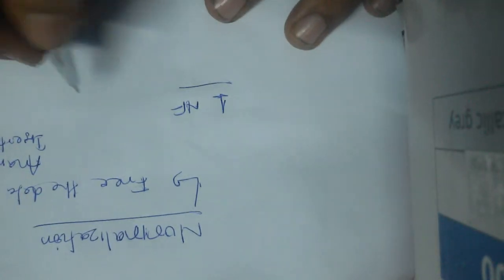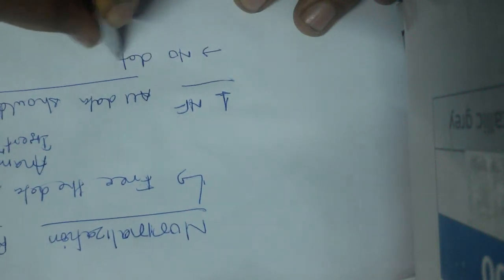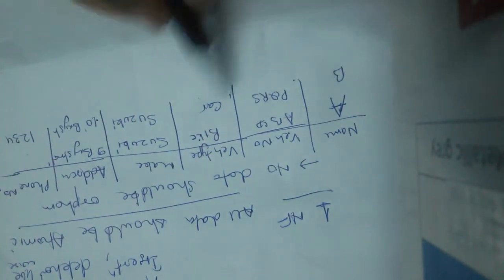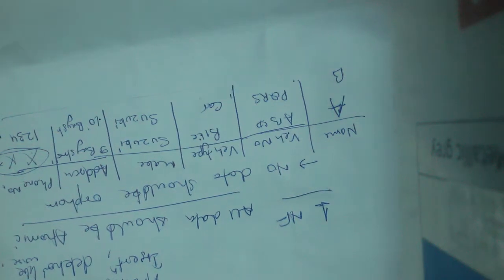Normalisation in RDBMS :First Normal Form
A brief Introduction on Normalization and First Normal Form